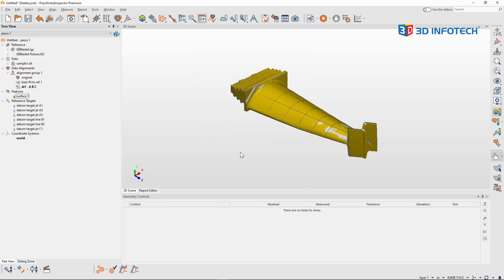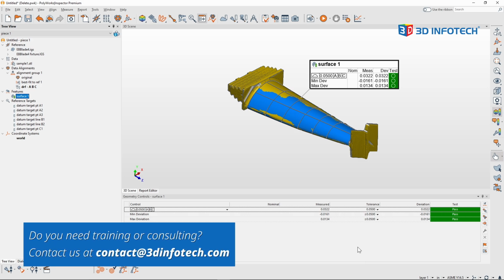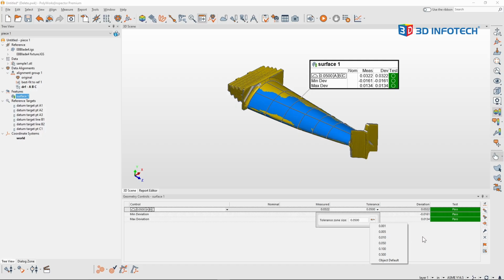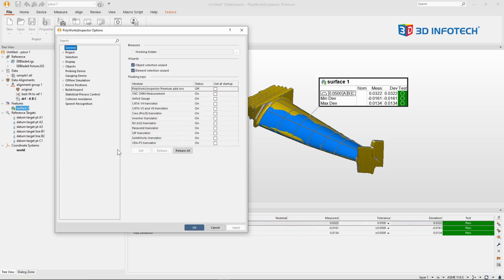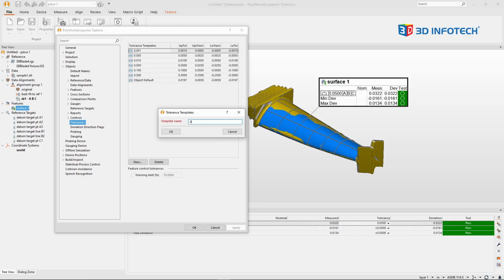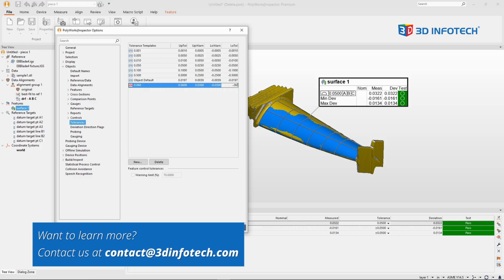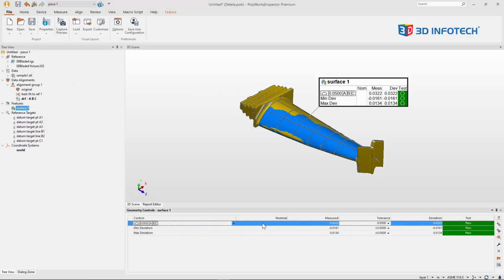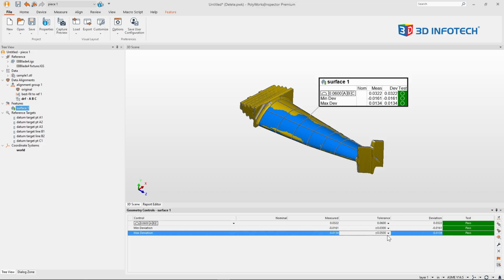Adding Tolerance Templates | PolyWorks 2025 Tips & Tricks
PolyWorks offers a list of tolerance values that can be assigned to your dimensions. Are there common tolerances within your company that are not in this list? Watch and learn how to update this list of tolerances.

Want to shorten your inspection times with more automation?